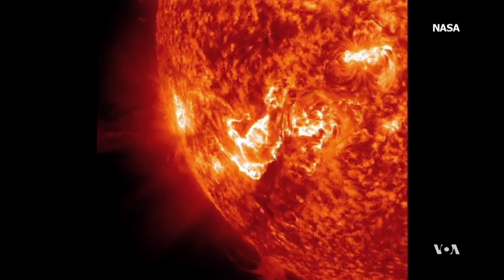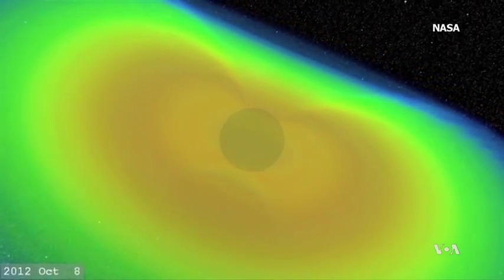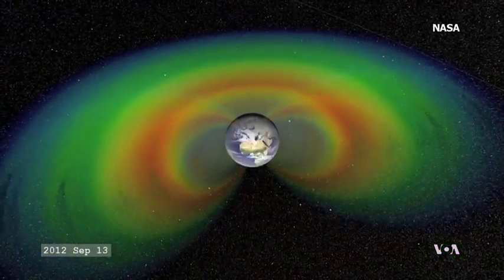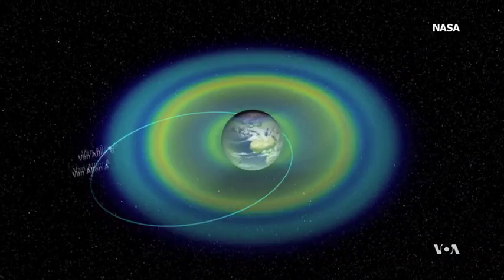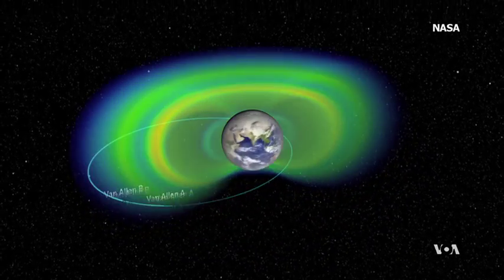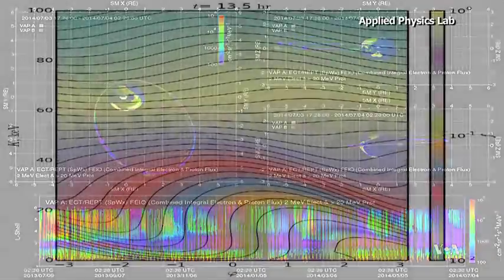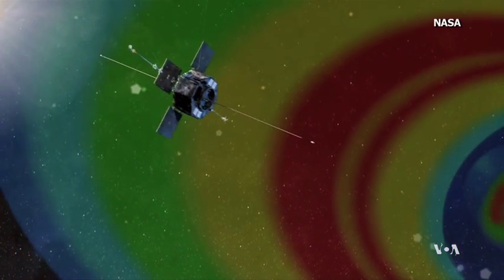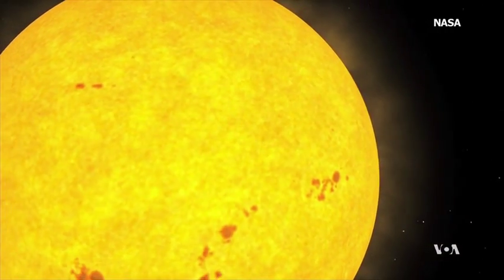NASA Probing Secrets of Van Allen Radiation Belt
One of the first discoveries of the space age, made in 1958, was that the Earth is surrounded with a doughnut-shaped field of highly charged particles. It was named the Van Allen radiation belt, after its discoverer, U.S. space scientist James Van Allen.  But not much was known about it until NASA launched two probes in 2012. Scientists say the data they sent back to earth is very exciting. VOA’s George Putic reports.